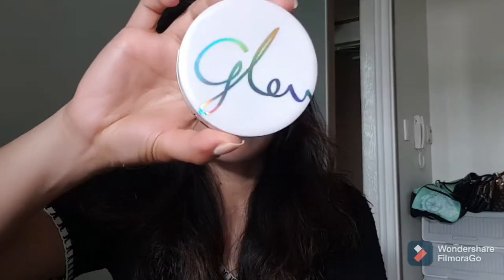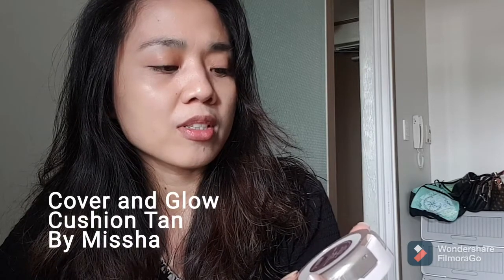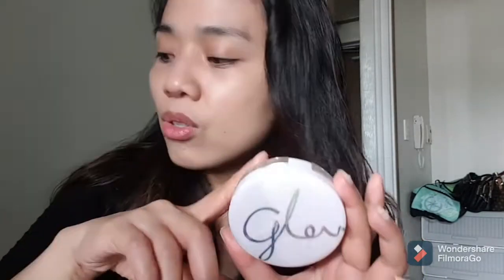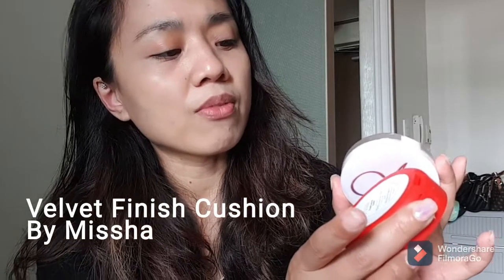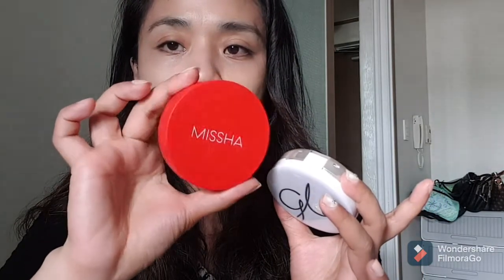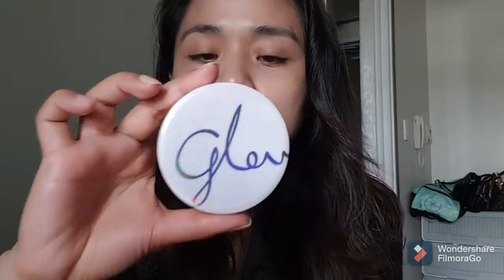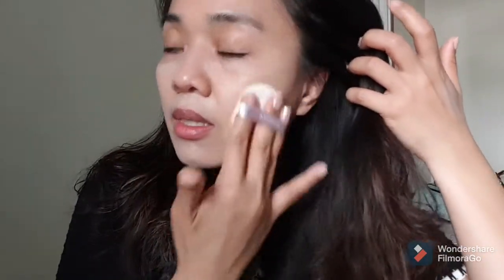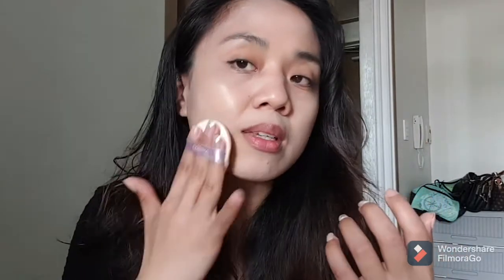Make your beauty glow with Cover and Glow Cushion Tan by Missha😍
Hello Ssemsters!
Nyaa...corny😅
 For today's vlog I am going to review one of my new discovery of Cushion called: Cover and Glow Cushion Tan by Missha!♡♡♡
I love this new discovery of mine guys and I think you should get yours too and try ^^ and let me know in the comment if you have already or once you get yours and what you think about it ^^♡

The shade by the way I got is 25 which is new!♡♡

I hope you are all doing good, staying healthy and happy!